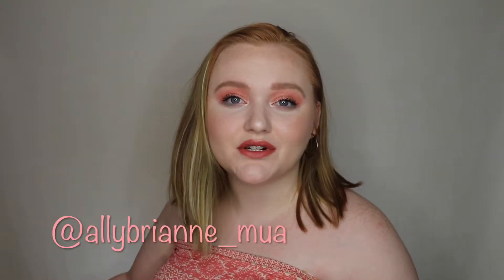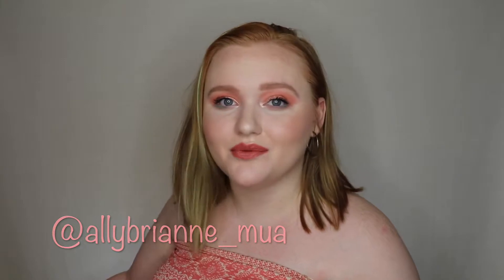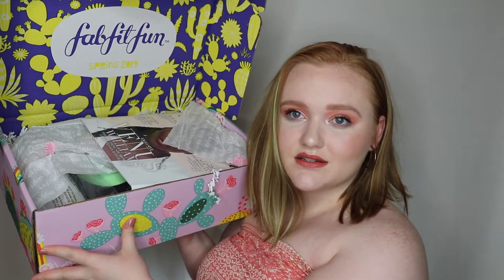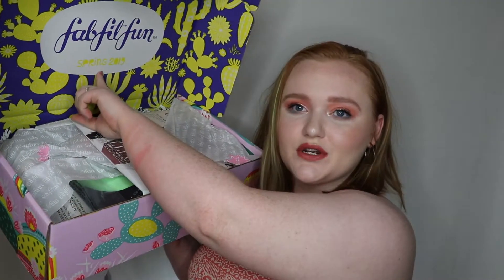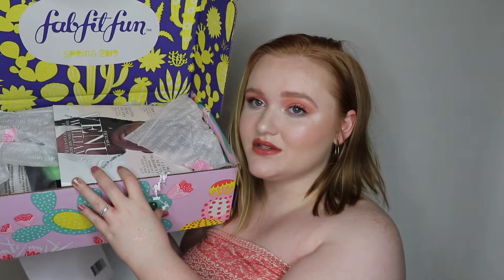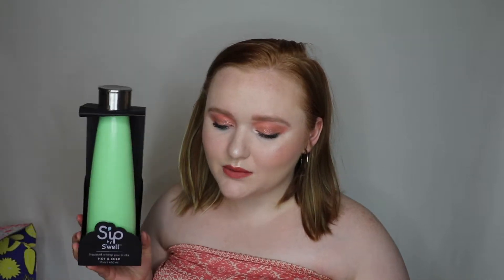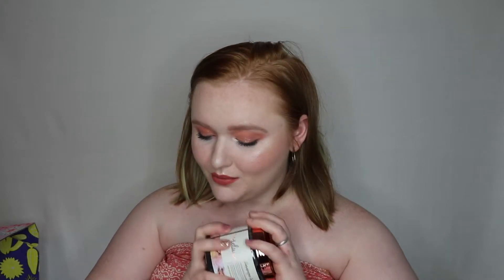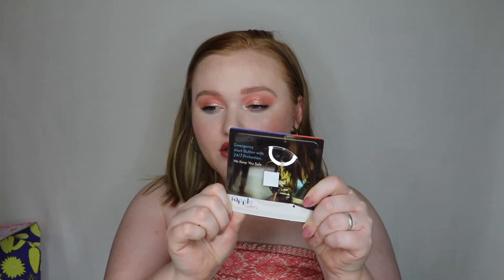FABFITFUN SPRING 2019 BOX + ADD ON SALE | AllyBrianne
Today I finally have my Spring FabFitFun box + add on items that I picked up during the sale!

Products in my spring box:

-Show Me Your MuMu Brie Robe $84
-Quay Australia Sunnies (my girl) $55
-Giadzy Copper Plated Measuring Spoons $15
-S'ip By S'well $19.99
-Tula Purifying Face Cleanser $28
-Ouai Leave In Conditioner $26
-Dr. Brandt Neddles No More No More Baggage Eye De-puffing Gel $42
-Manna Kadar Champagne Body Scrub $24

Total Spring Box Value: $293.99

Add On Items:

-Sol De Janeiro Acai Body Powder Cream $24 (retails for $45)
-Ripple Safety Wearable Personal Safety Device w/ 1 month paid $15 (retails for $29.99)
-Skin & Co Truffle Therapy Eye Concentrate $19 (retails for $66)

Makeup Worn:

Face:
Too Faced Primed & Peachy Cooling Matte Skin Perfecting Primer &
Dew You Fresh Glow Foundation (swan)
Loreal Infallible Full Wear Concealer (porcelain)
ColourPop Super Shock Cheek (count me in & spoon)

Brows:
Tarte Cosmetics Busy Gal Brows

Eyes:
BFF Volumizing Mascara (black on black & kiss 'n teal)

Lips:
ColourPop Creme Lux Lipstick (spring roll)